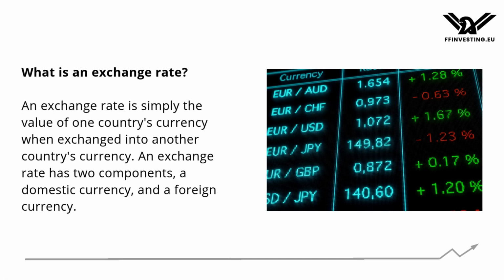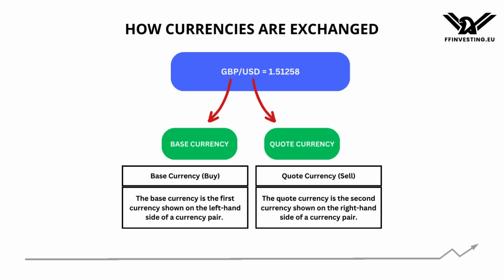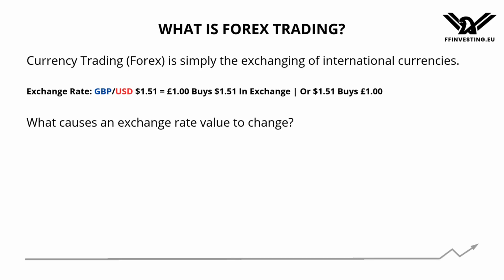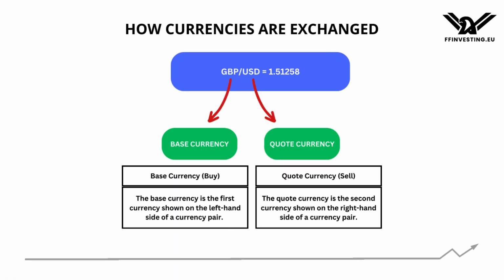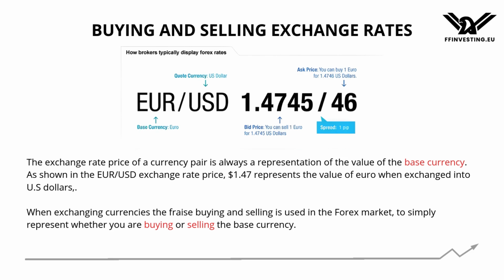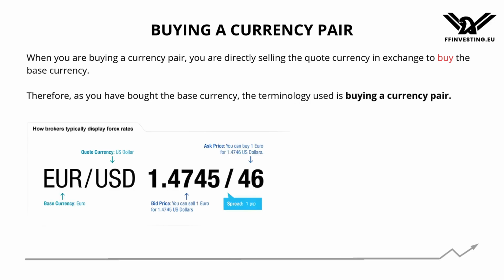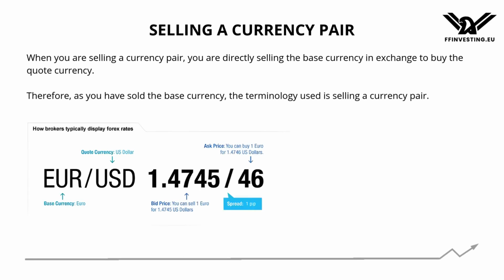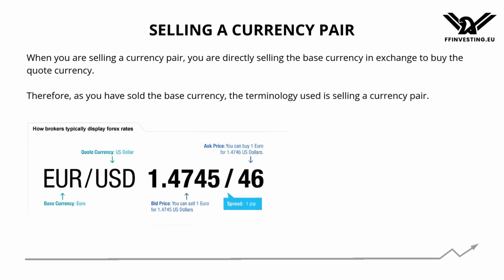investing for beginners - how i make millions part 1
📈 FREE Trading Course A-Z – Part 1
Welcome to Part 1 of our FREE Trading Course, where we guide you step-by-step through the basics of financial markets. Whether you’re a complete beginner or looking to refresh your knowledge, this series will give you the foundation to start trading with confidence.

🔥 What you’ll learn in this video:
 • Introduction to Forex, Stocks & Crypto
 • Market structure explained in simple terms
 • Basic technical analysis (candlesticks, trends, support & resistance)
 • Risk management fundamentals every trader must know

⚡ Let’s start your journey to financial freedom together!